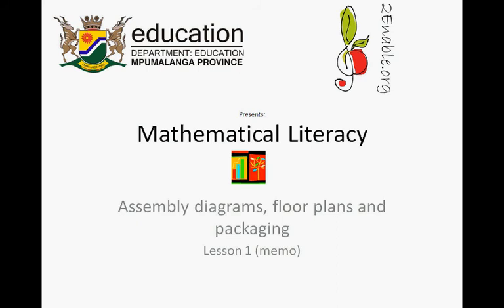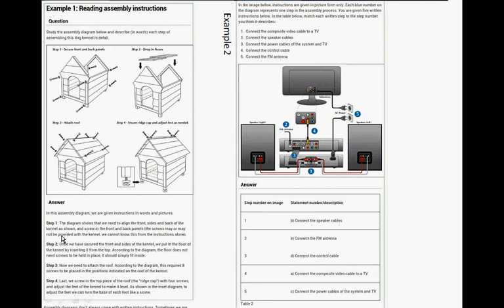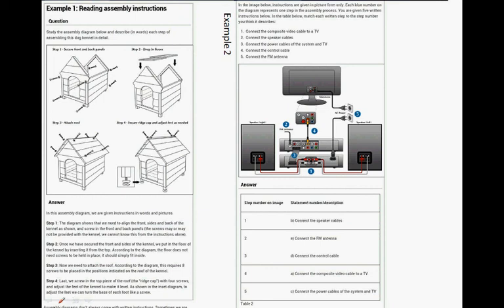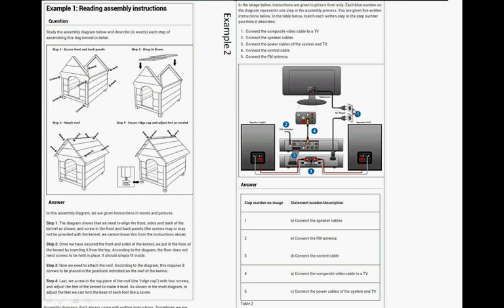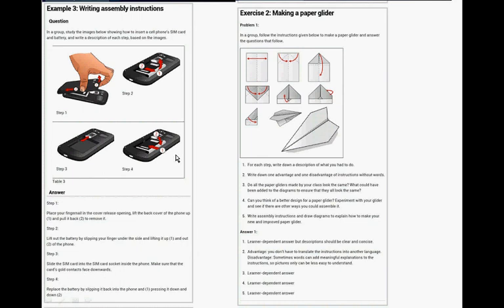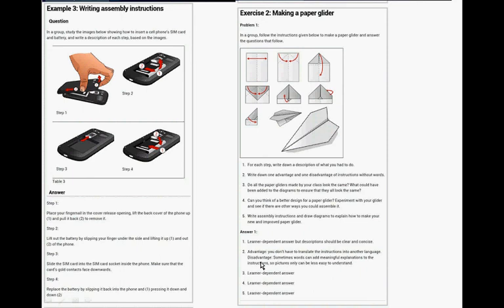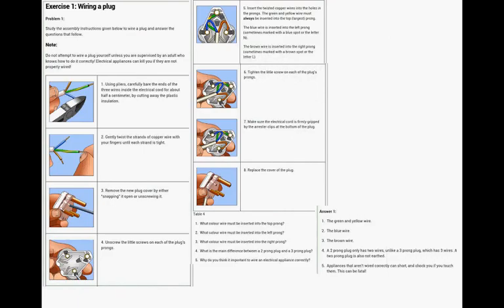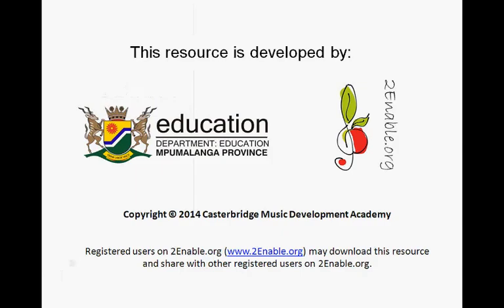Assembly diagrams, floor plans and packaging lesson 1 memo